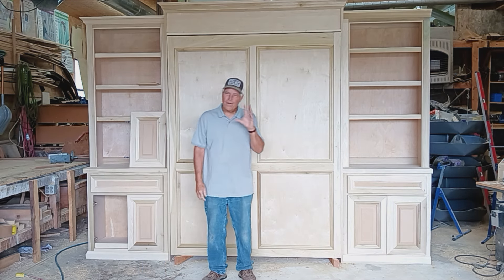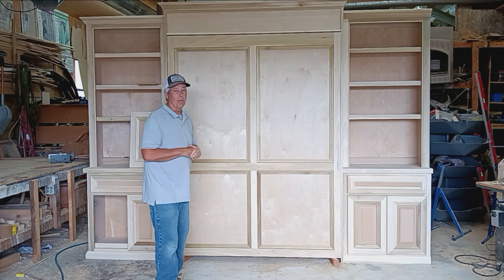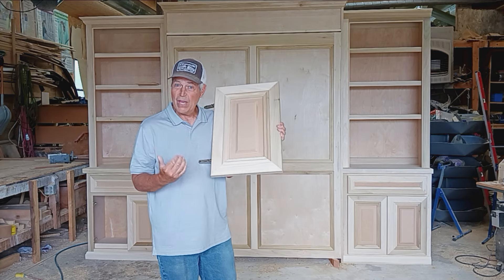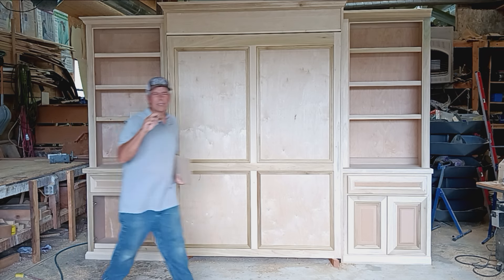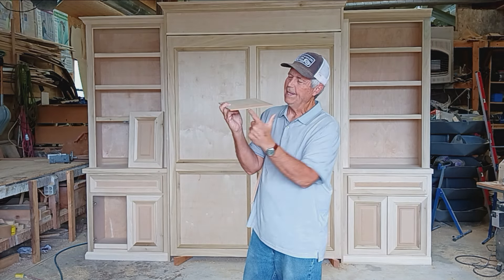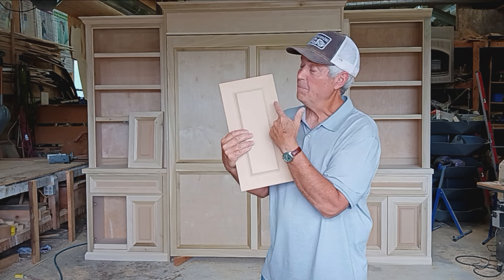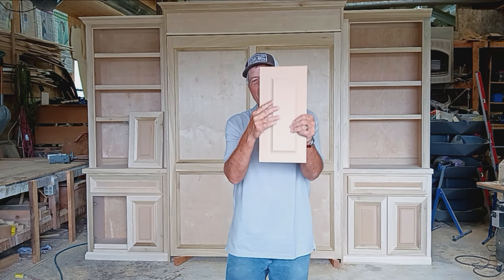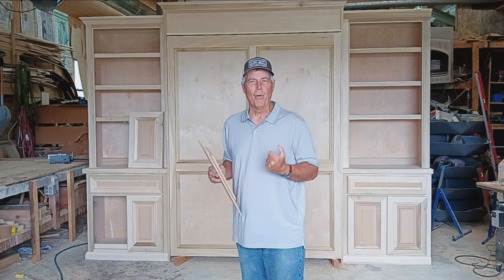Great option for custom raised panel doors.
Gary shares a trick for making custom raised panel profiles without custom tooling.